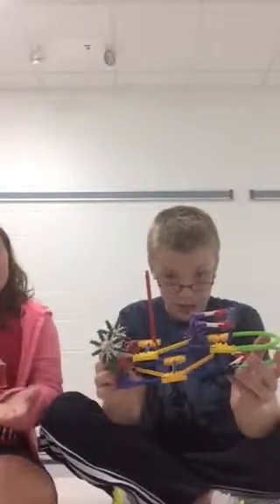Kole & Madison simple machine vlog